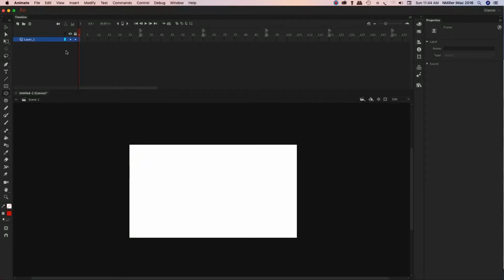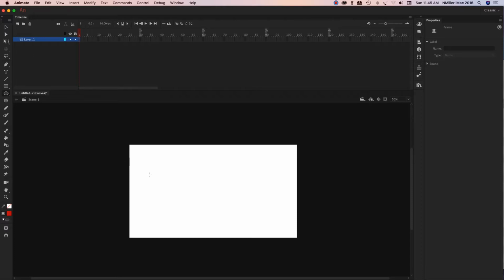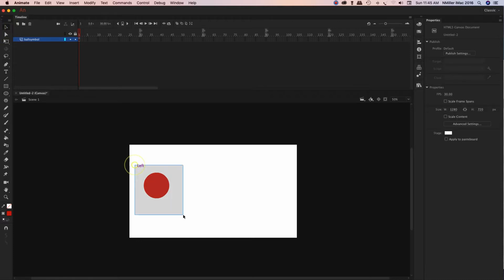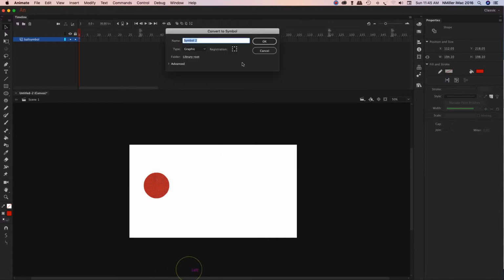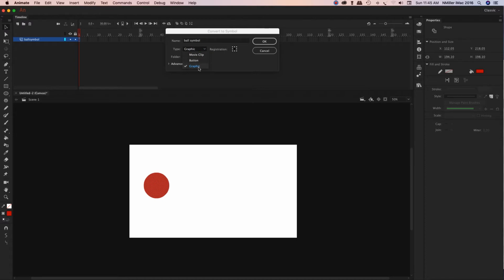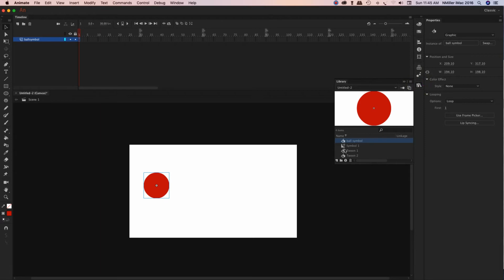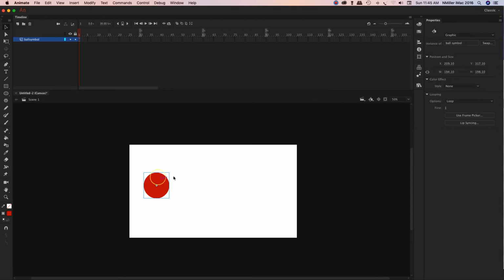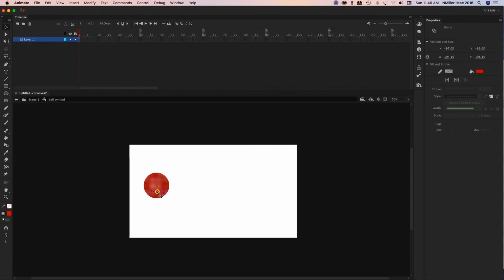How to create a symbol in Adobe Animate CC 2019